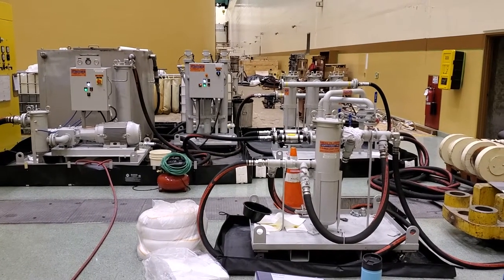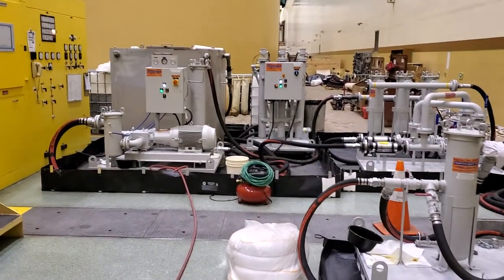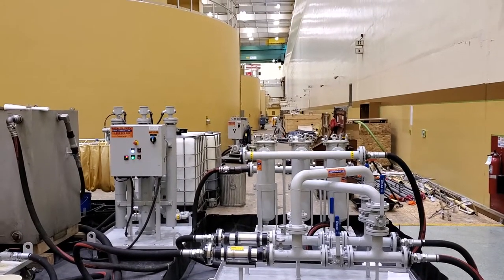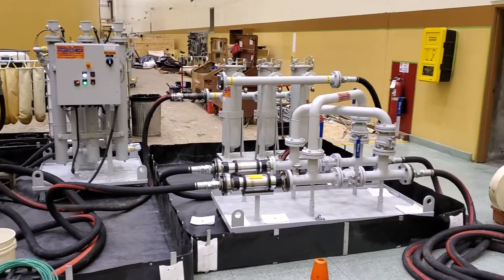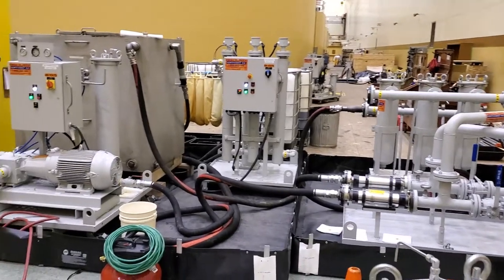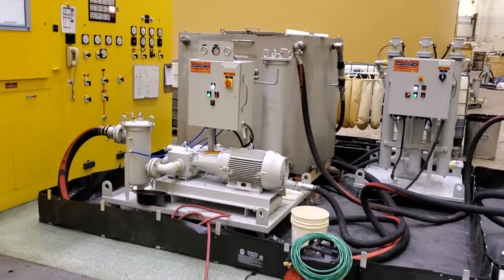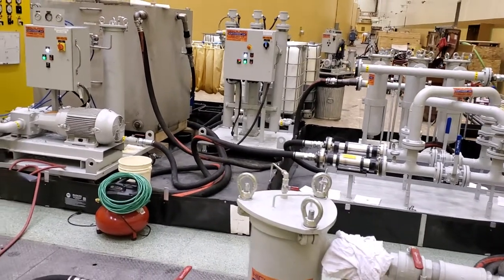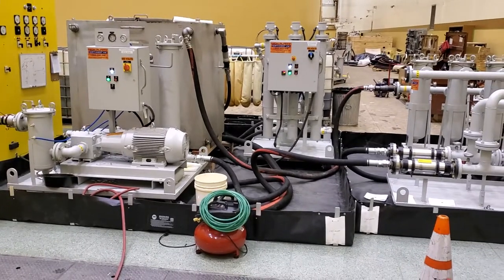Oil Flushing by High Purity Northwest Inc.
This video shows our equipment during high velocity hot oil flushing at the USACE Little Goose Dam.  Hot oil flushing services performed by High Purity Northwest Inc.